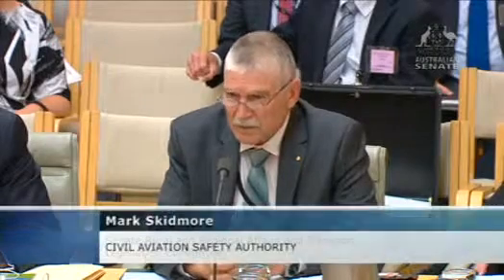Rural & Regional Affairs & Transport Part 3 20160208 CASA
Questioning CASA regarding SIDS Complience Program